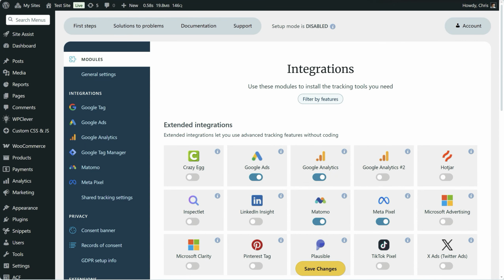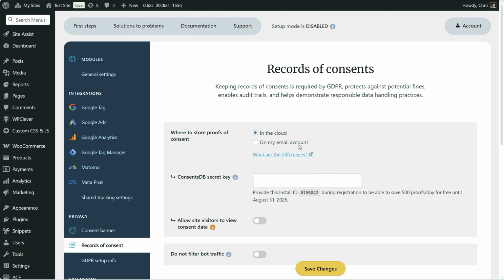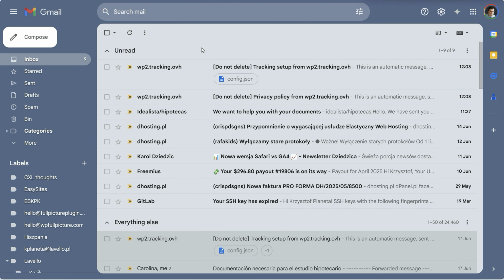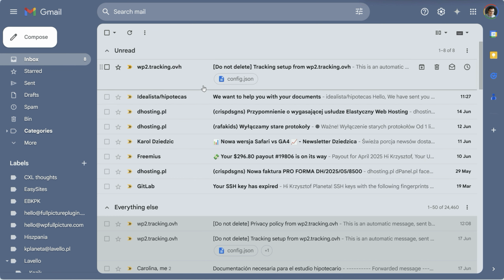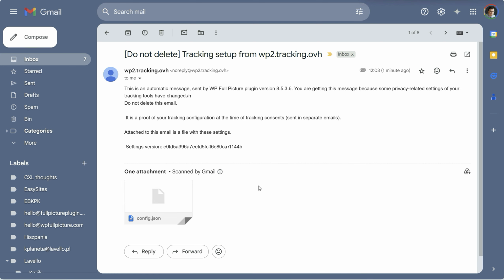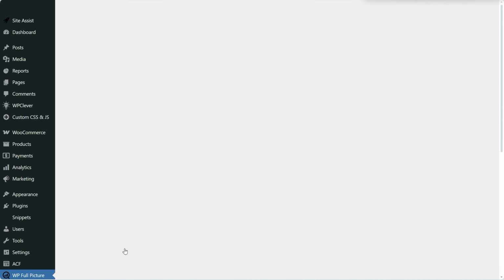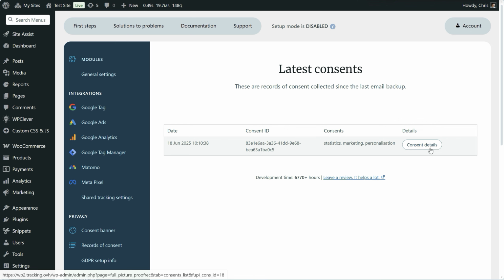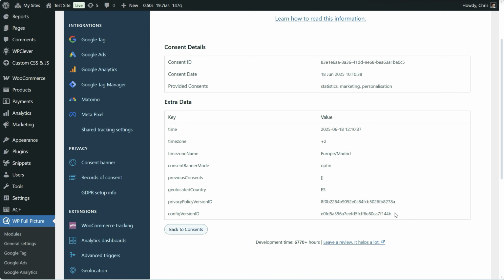Storing records of consent on your email account in WP Full Picture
WP Full Picture 9.0 comes with a new way to store consents from your cookie banner. Now, as an alternative to keeping them in our cloud database, you can keep them on your own email account. Learn how it works.